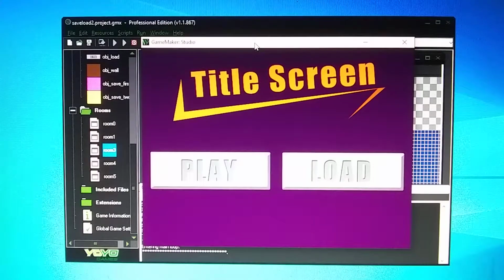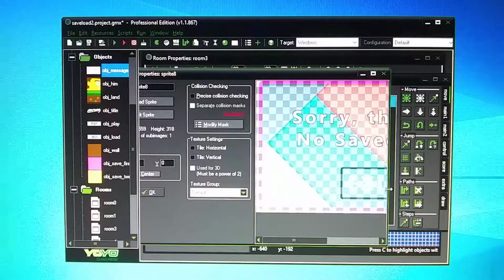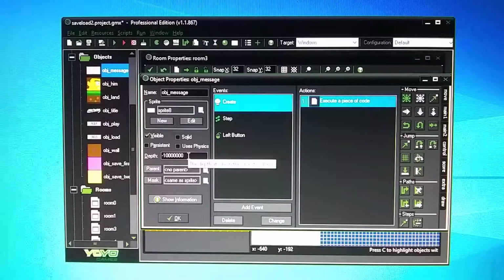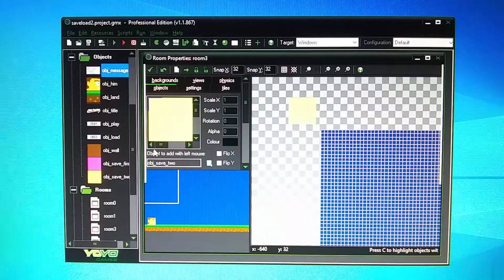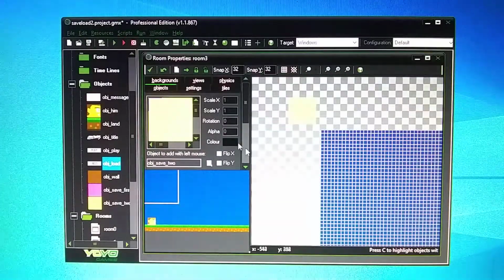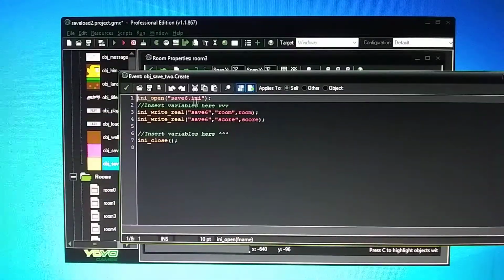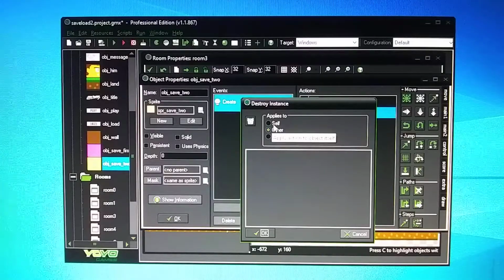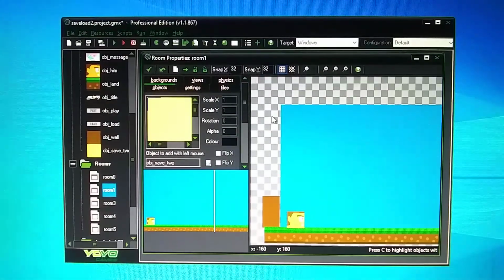Game Maker Studio: How to Create a Custom Load Message?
obj_load

Events:

Left Pressed

Actions:

ini_open("save7.ini");
if
ini_read_real("save7","room",0) = 0

show_message("No save file found.");///Don't use this code
instance_create(x,y,obj_message); ///Use this instance_create for Custom ///Message.
ini_close();
exit;

room_goto(ini_read_real("save7","room",room));
score = ini_read_real("save7","score",0);

obj_save_two  Not visible, use for second room, third room, forth room

Events:

Create

Actions:

ini_open("save7.ini");

ini_write_real("save7","room",room);
ini_write_real("save7","score",score);

//Insert variables here
ini_close();